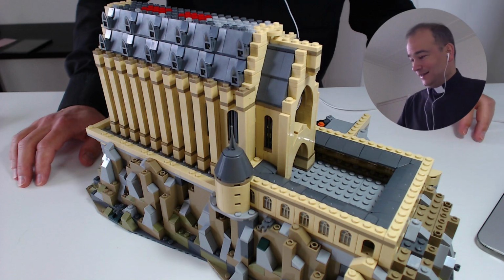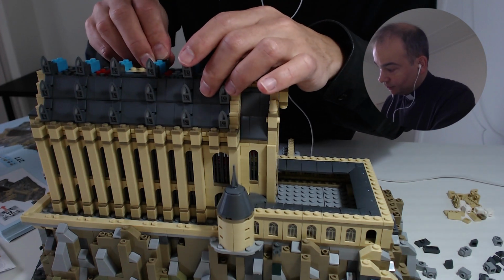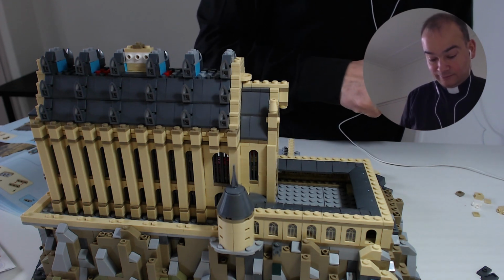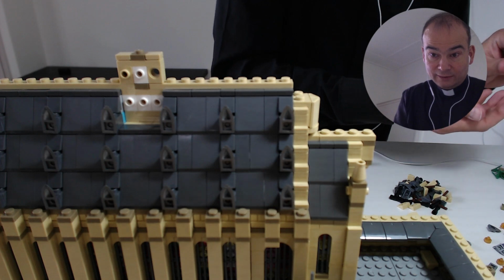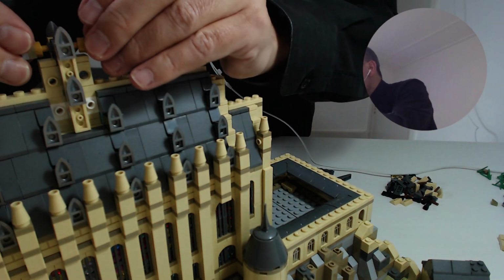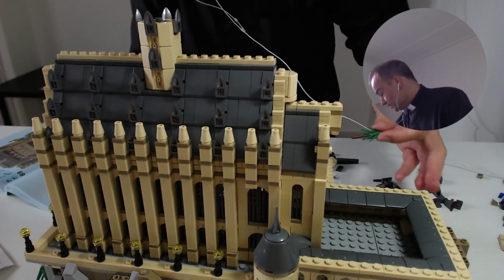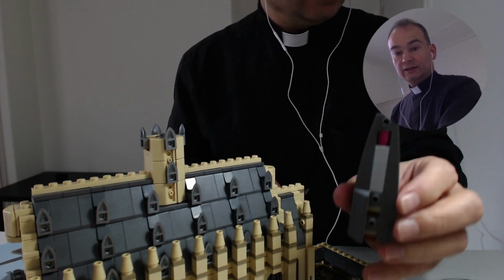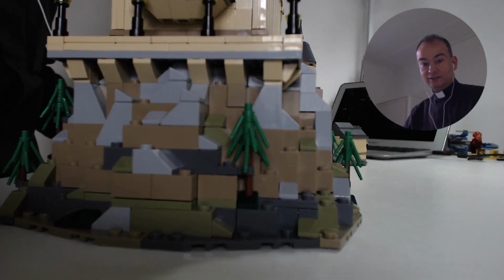Building Hogwarts Castle - Part 11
Finishing the roof of the Great Hall and adding trees and towers!